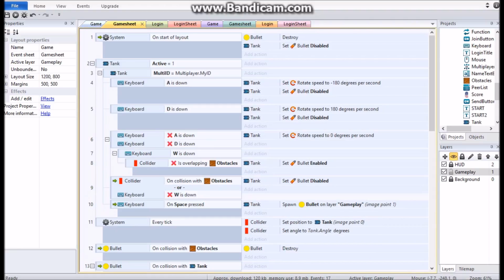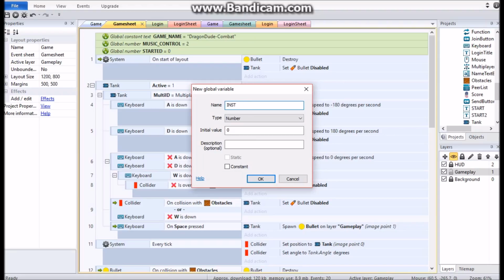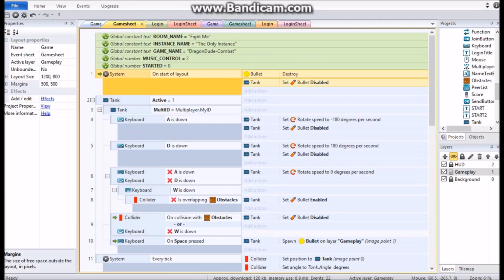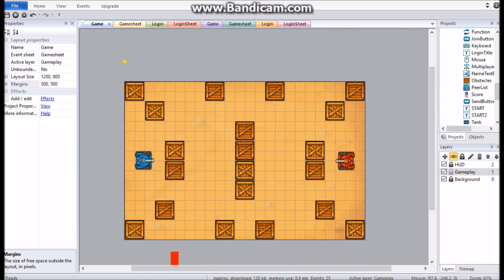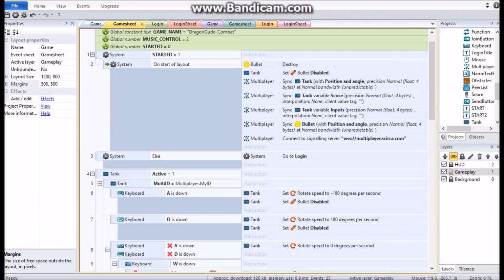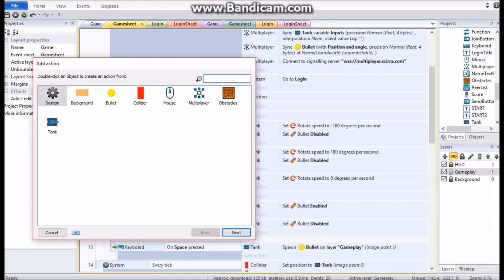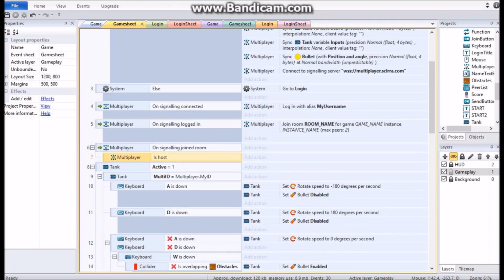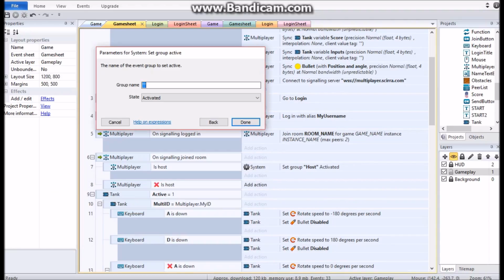Combat Tutorial: Part 5 [MAKE THE GAME]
Welcome back everybody! In this part we begin setting up the basics of the multiplayer events and finishing up our collisions so the tanks don't hit themselves.

-DragonDude